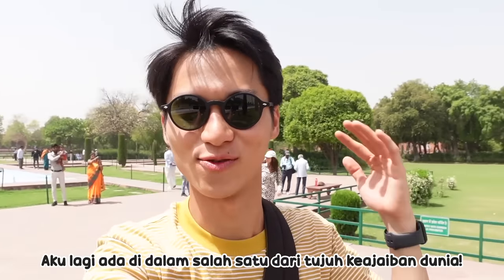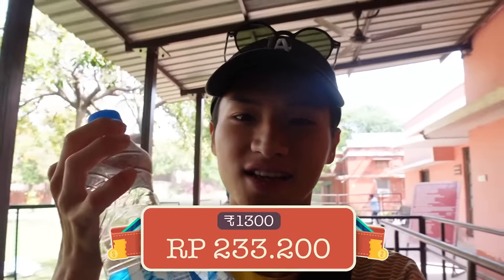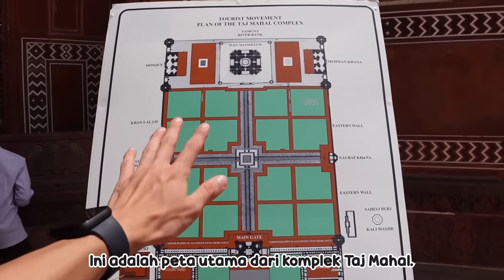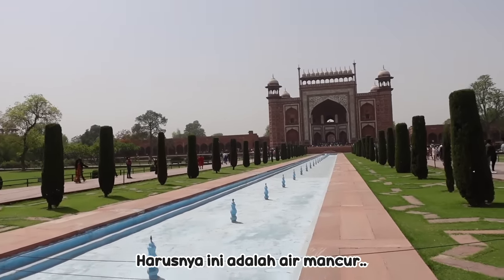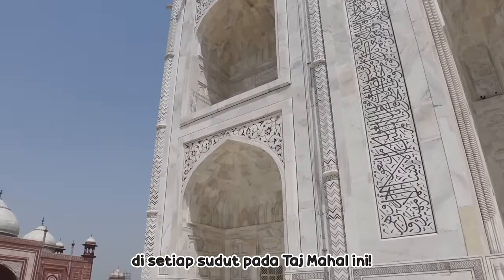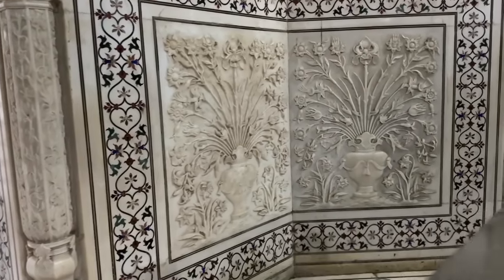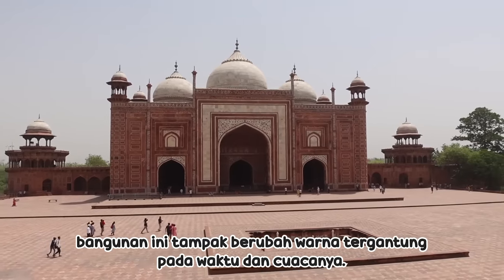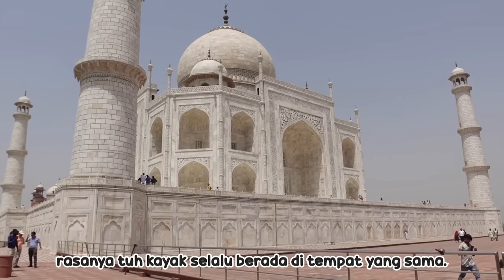INDAHNYA SALAH SATU KEAJAIBAN DUNIA!! CERITA ROMANTIS DI BALIK MEGAHNYA TAJ MAHAL!!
Kali ini aku berkesempatan untuk mengunjungi salah satu dari tujuh keajaiban dunia yang ada di Agra. Siapa yang tak tahu Taj Mahal—ini adalah gedung makam yang dibangun sang Kaisar Shah Jahan untuk mengenang istrinya, Mumtaz Mahal, yang telah meninggal. Ternyata aslinya jauh lebih indah daripada gambarnya!

Editing and thumbnail by @jasonnliemm